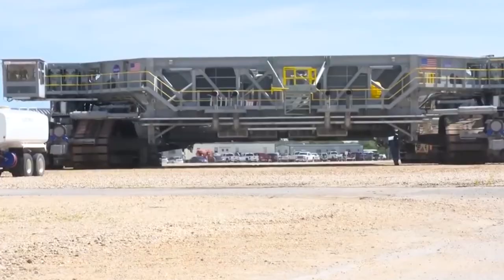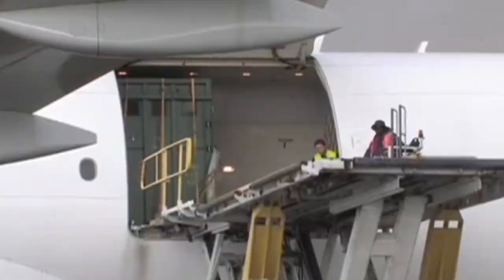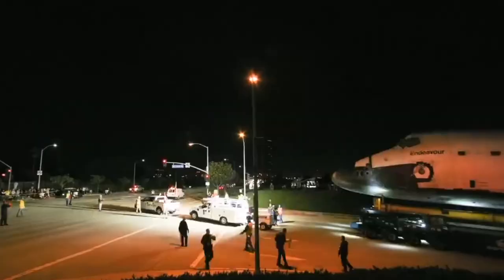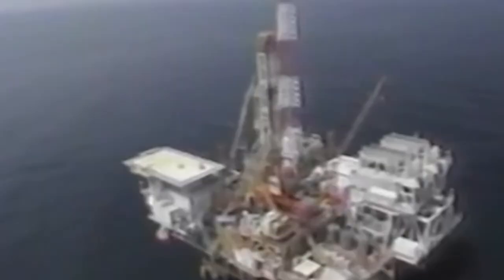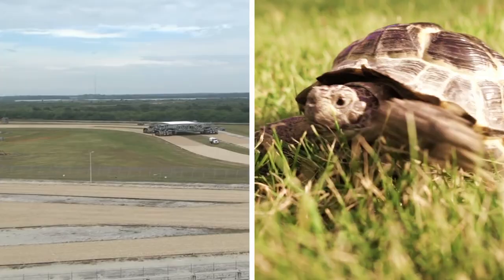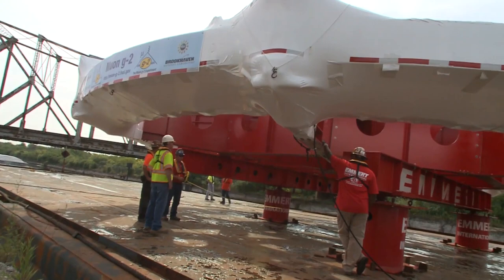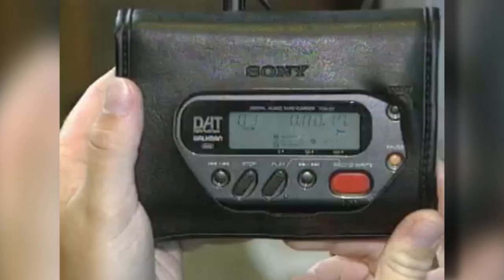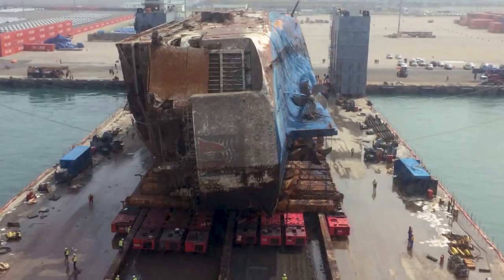15 Most Epic Transport Operations in History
15 Most Epic Transport Operations in History

50M Videos is the #1 place for all your heart warming stories about amazing people that will inspire you everyday.

Transport operations can be a logistical nightmare….there are some
transport operations that go the extra mile for transporting massive
objects.
From transporting NASA Spacecrafts to transporting hotels to a new
location, in today’s episode we have collected such 15 most epic transport
operations in history.
BODY
NUMBER 15: PETROCHEMICAL SPLITTER
There are big pieces of equipment and then there are big pieces of single
equipment…
We are talking about the petrochemical splitter…
This is just as big as the football field!
Built-in the industrial yard in the city of Edmonton, Canada, this has to be
transported across Alberta towards Fort Saskatchewan for usage in the
petrochemical plant. This long journey took four days.
Weighing over 1.6 million pounds…this was the heaviest load to ever-travel
the highway system of Alberta.
It was called the historic super load!
Manufactured by Caterpillar, the splitter is even six times larger than the
largest piece of equipment.

NUMBER 14: TRANSPORTING ELEPHANTS
Transporting animals is just not an easy task!
They can enrage, or even panic causing serious troubles while transporting
them. Especially when you have to deal with elephants!
War elephants are transported from native countries to battlefields in
planes. Such as Ptolemy II philadelphus has custom-made crafts just for
NUMBER 13: STATUE OF LIBERTY
Statue of Liberty is one of the most iconic sculptures, arriving in New York
on June 17 th, 1885, marking the end of civil war and abolition of slavery.
You might don’t know but this was transported disassembled in 210
separate crates!
This was to make the journey safer and easier from France.
It Stayed fractured for 10 months until the massive pedestal was
constructed.
NUMBER 12: MIRRORS FOR TELESCOPE

Two huge mirrors for a huge telescope need extra, extra care. So, a team
of astronomers, engineers, police officers, and transport specialists joined
to do this important task!
This was brought from the University of Arizona to the top of Monte Cristo
Range, at a height of two miles. Five months were spent in preparations to
carry 216-ton mirrors and a 33-ton case!
These traveled through 120 miles at speed of 9 miles per hour for two days
to reach the destination!
NUMBER 11: SHUTTLE ENDEAVOUR
People all across the country and up and down the coast of California
clambered onto rooftops, swarmed bridges, and climbed the highest
buildings to say goodbye to Endeavour OV-105 on its final journey.
This American shuttle made its last trip to Los Angeles to become a
museum piece after 20 years of flying and covering 115 million miles in
space!
It was on the back part of Boeing 747 after which it traveled through
NUMBER 10: NUCLEAR REACTOR
How difficult it must be transporting a nuclear reactor!
Saudi company transported a 1048-ton reactor, 683 miles on steep desert
hills!

Hydraulic trailers and 10 prime movers were used. It was just like a mission
as trucks and trailers had to keep switching mechanically to take this heave
NUMBER 9: TRANSPORTING A HOTEL HALL
Have you have ever seen someone towing a small trailer home…That’s quite
unusual…
That’s what happened back in 1989.
Hotel Montgomery in San Jose California was damaged beyond use. This
was due to an earthquake. It was planned to knock the whole building down
in 2000 and constructing the new hotel.
But then the twist happened!
The mayor of San Jose intervened as he wanted to preserve this old
building, and return it to its original splendor. The 4800-ton hotel was
transported 186 feet east of its original location!
So, the hotel was moved successfully and renovated and at present, it’s
fully functional!
When are you planning to visit the hotel in San Jose?
NUMBER 8: BULLWINKLE
A giant Oil platform called Bullwinkle is present deep in the Gulf of Mexico.

First installed in 1988, this was the tallest structure ever built at the time of
its construction with a total height of Seventeen hundred and thirty-six feet.
If you are still confused about its massiveness, then this structure stands
500 feet taller than the Empire State Building!